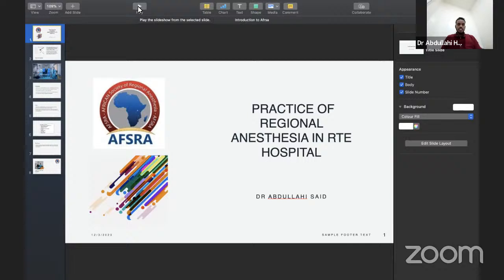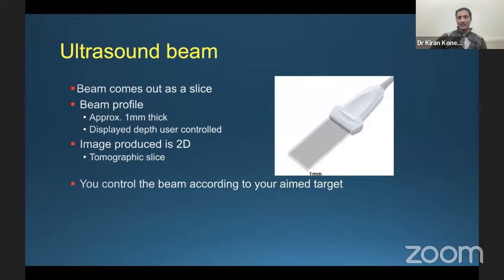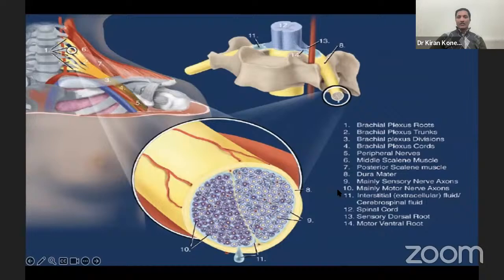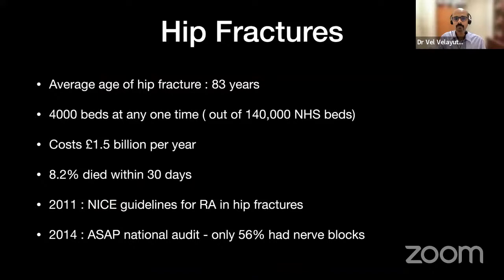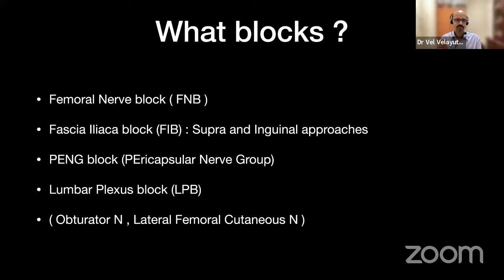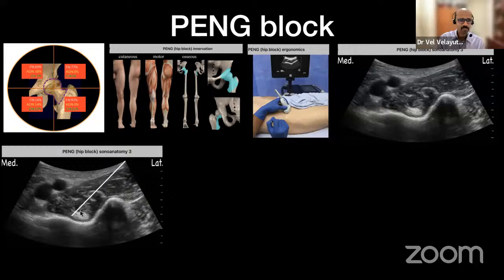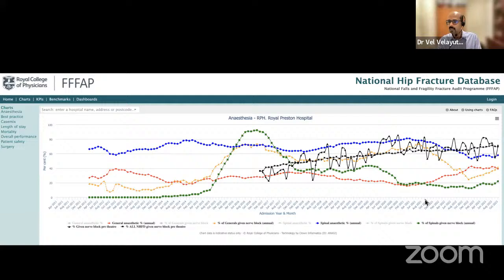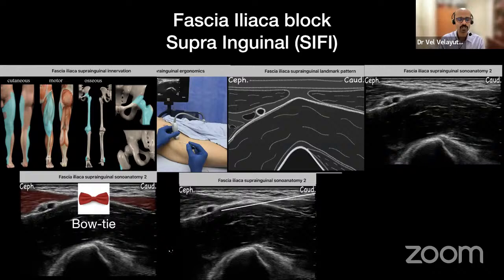Ultrasound regional anaesthesia : refresher course for Somalia